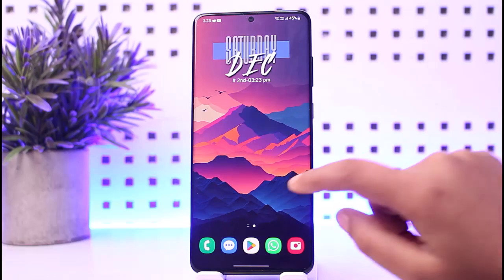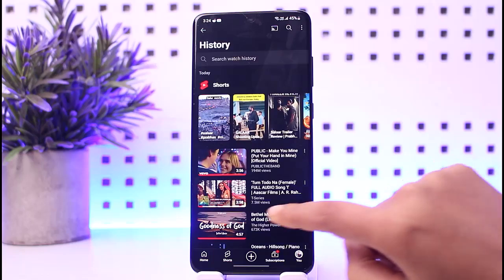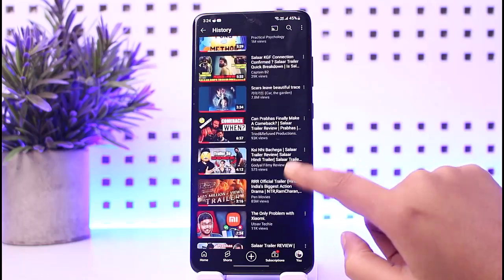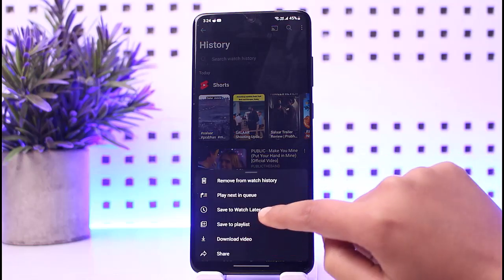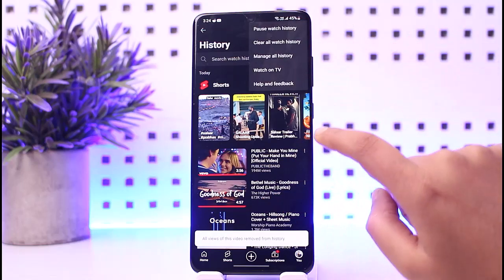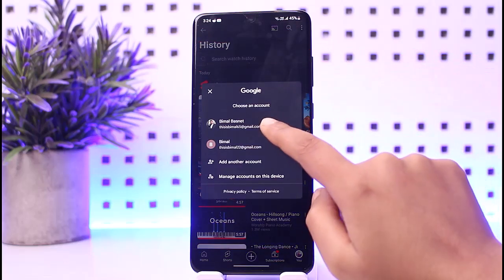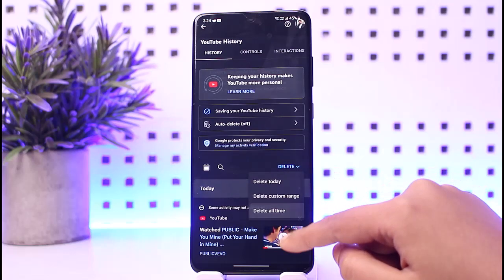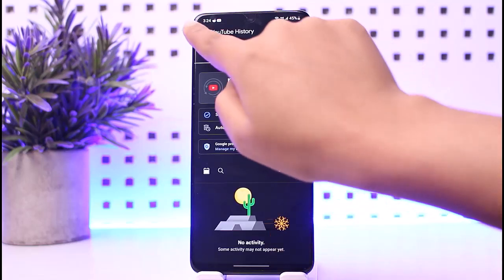How To Delete Search History On YouTube !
In this tutorial, I will guide you on how you can easily delete search history on YouTube.
0:00 Intro
0:14 Profile icon
0:22 Delete search history
1:06 Conclusion